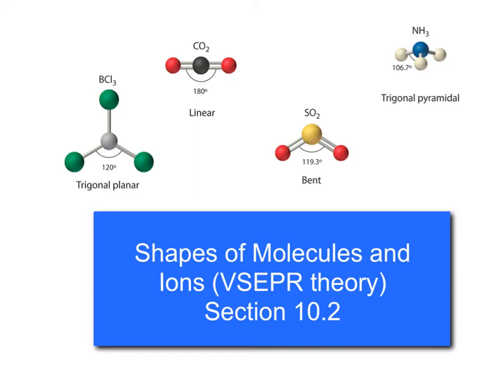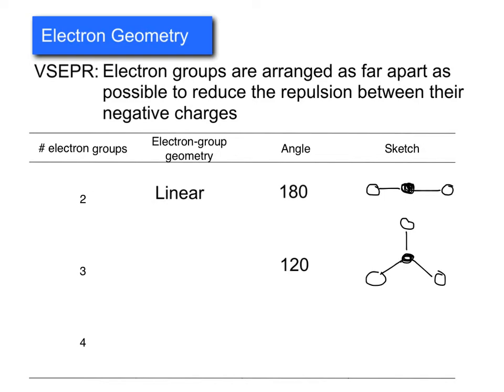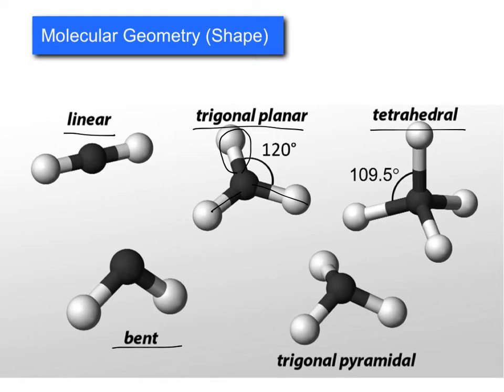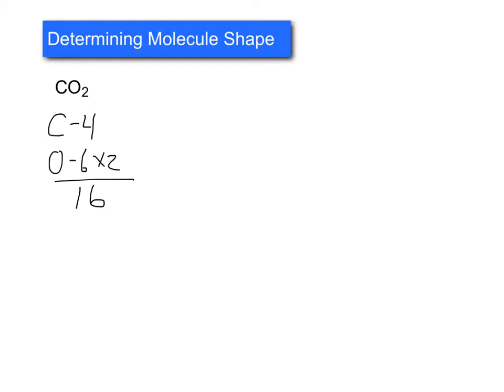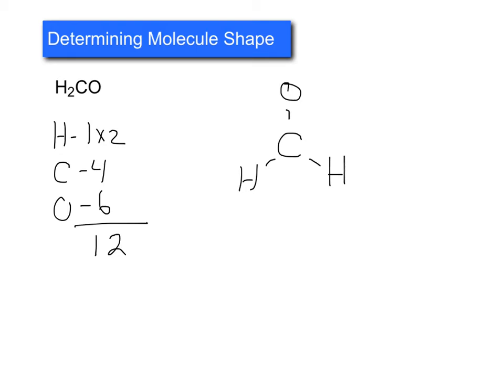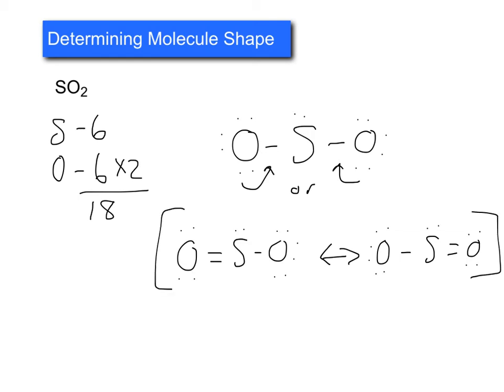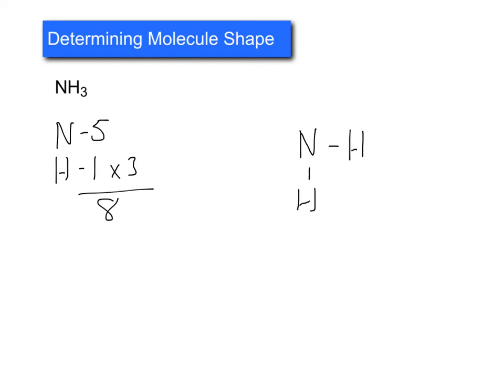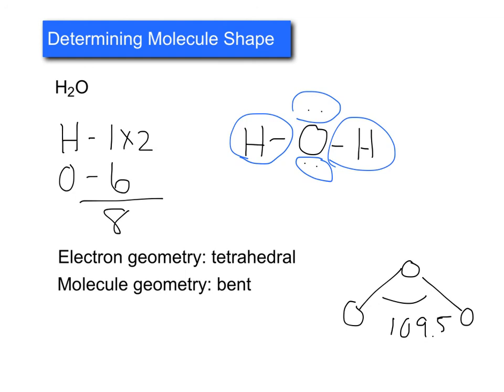molecular shapes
Explanation of the names and shapes for geometries for molecules with 2, 3 or 4 electron groups attached.